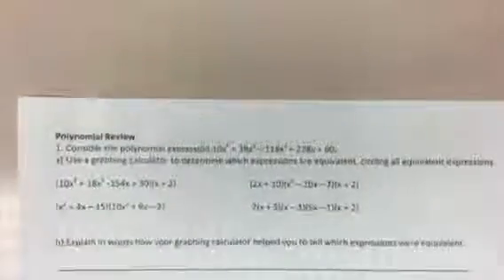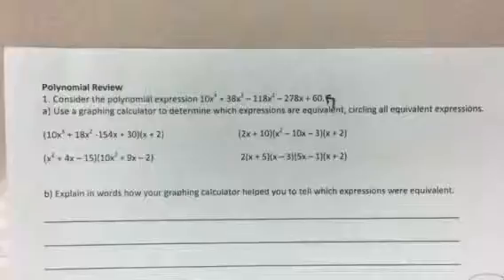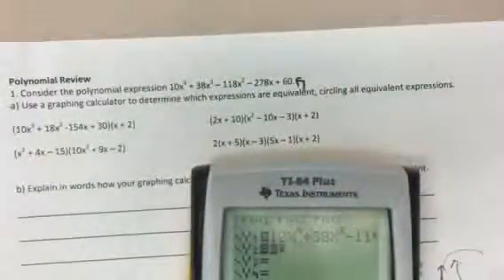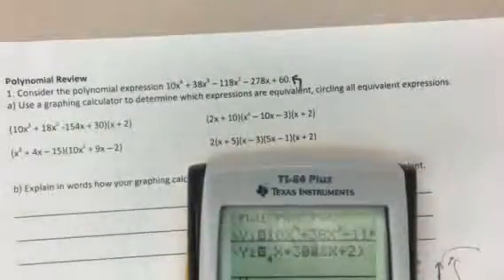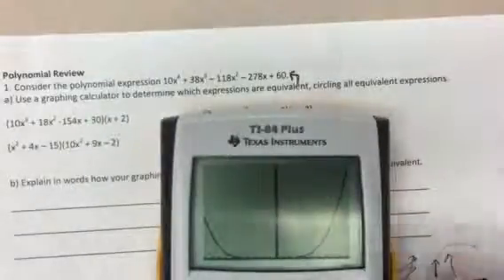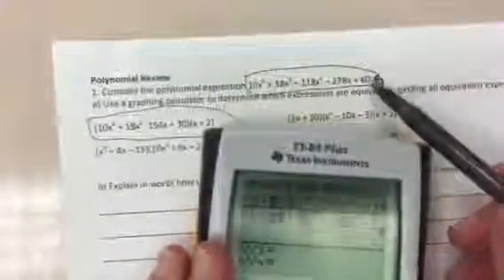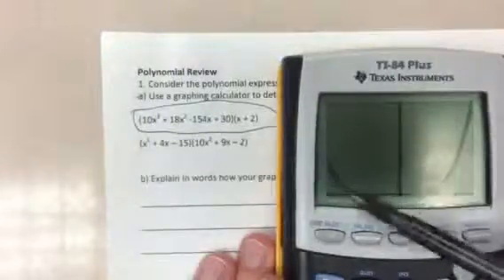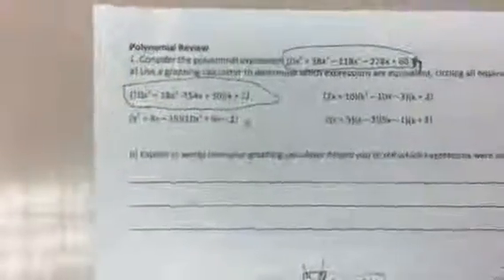Unit 4 polynomial rev 1